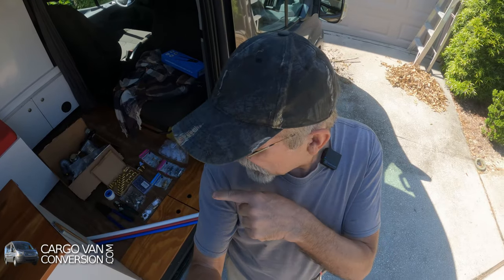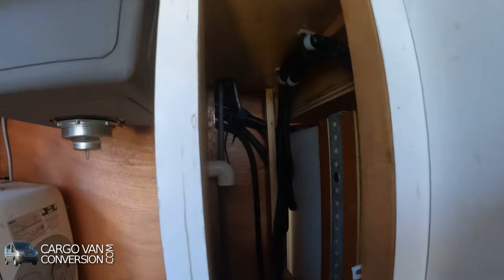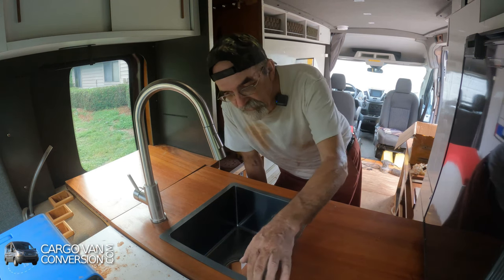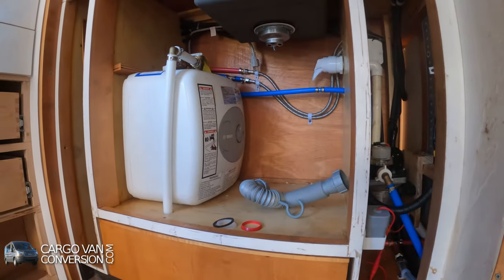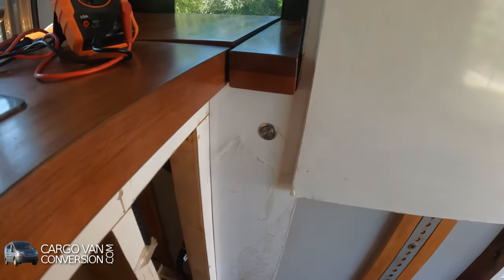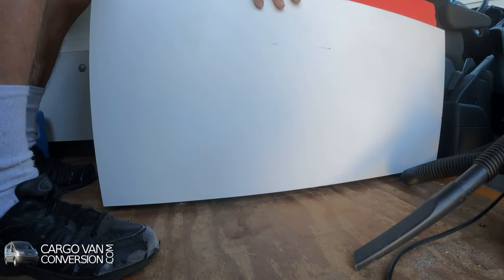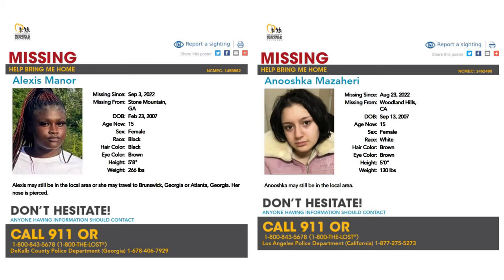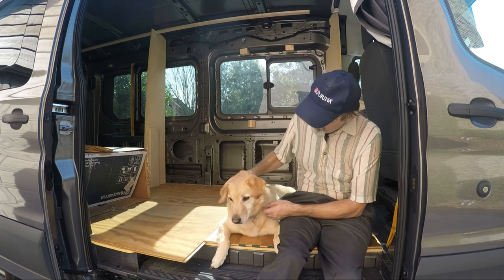Van Plumbing & More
With the water pump and faucet in place, the remaining Pex pipes are being installed between the water heater, faucet, pump and water tank. Followed by the sink and the drain lines. Small additions like a special mirror, towel rack and hardwood drawers make the van more complete.

1/2" + 3/4" Pex Pipe
Jig Saw

Video Editing
Computer: Intel Core I-5 @ 3.10 Ghz
Hard Drives: 6Tb
Operating System: Linux Mint
Video Editing Software: KDEnlive

Cameras
Nikon D500

Sound
Lark 150 Wireless Lavalier

Music
Seasons - Delicate Steve - YouTube Music

0:00 Intro
0:25 Van Plumbing
9:02 Safety Mirror
11:19 Paper Towel Rack
13:19 Hardwood Drawers